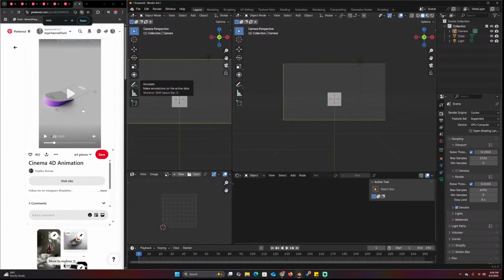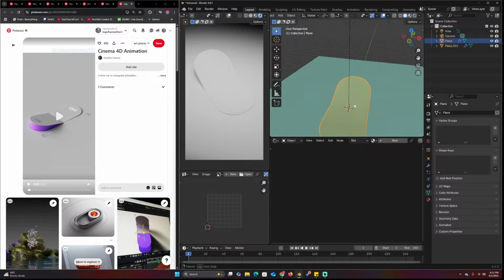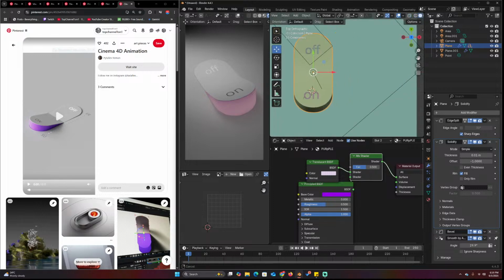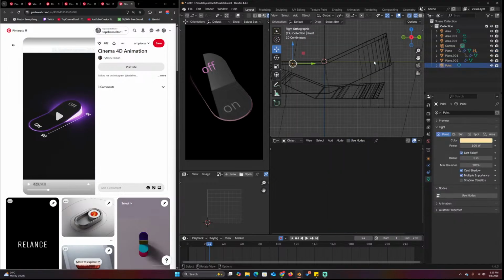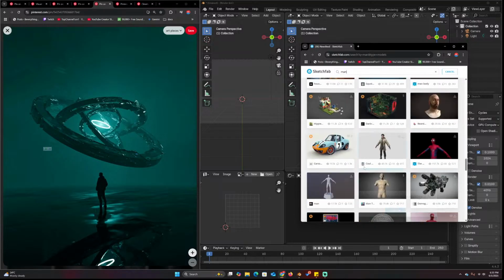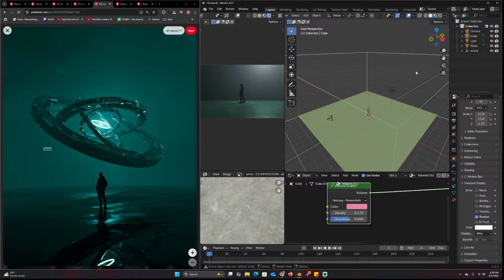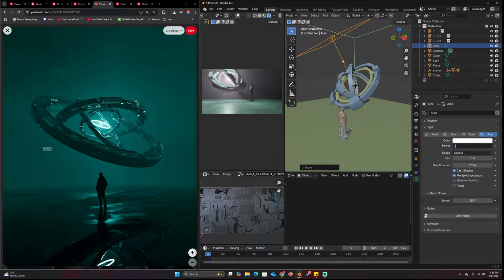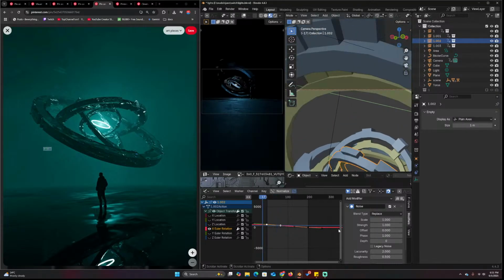Making Epic renders live